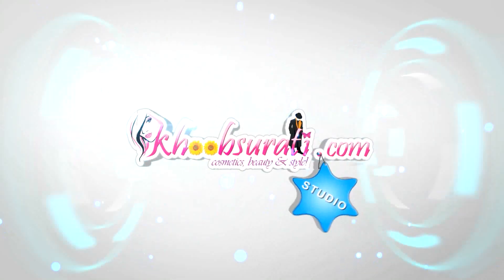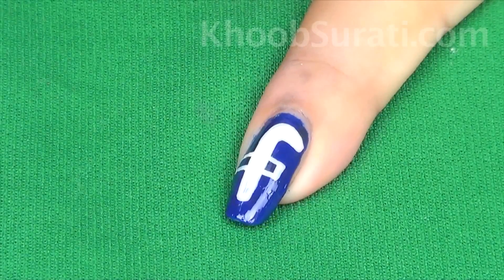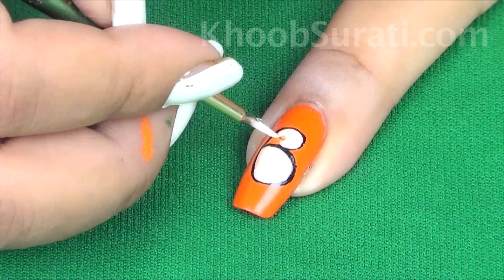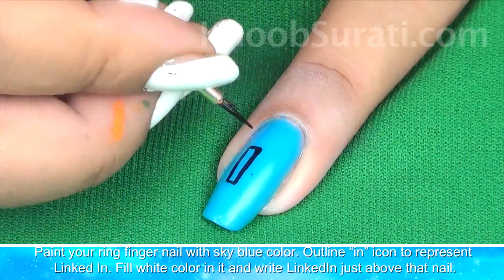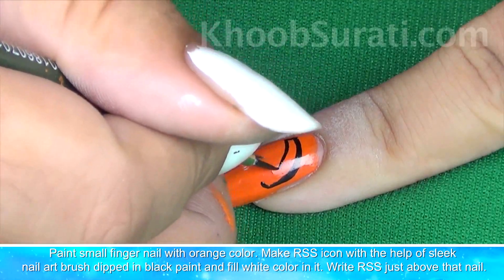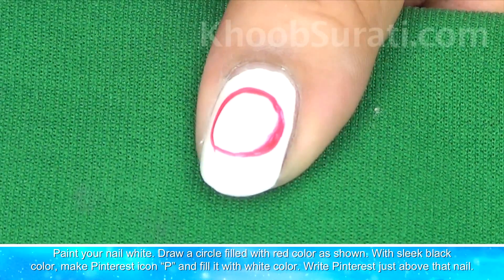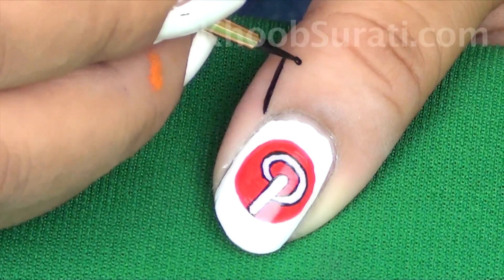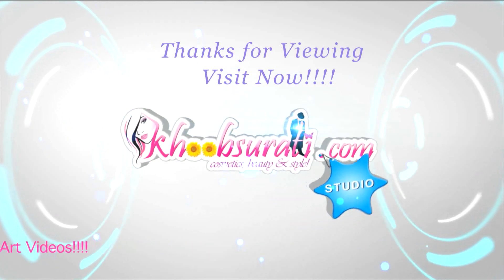Social Networking Icons Nail Art By Khoobsurati.com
Craze for social networking websites have insisted us to try this Nail Art called Social Networking Icons Nail Art. You can show it off in an upcoming social gathering to exhibit your best fashion sense.

Step 1
Paint your index finger nail with blue color.

Step 2
Dip the sleek nail art brush in white paint and start making the Facebook icon "f" as shown in video. Fill the icon with white nail color. Write facebook with black paint just above your nail.

Step 3
Paint middle finger nail with orange color. With sleek nail art brush dipped in black color, make blogger icon "B". Fill it with white color and write blogger just above that nail.

Step 4
Paint your ring finger nail with sky blue color. Outline "in" icon to represent Linked In. Fill white color in it and write LinkedIn just above that nail.

Step 5
Paint small finger nail with orange color. Make RSS icon with the help of sleek nail art brush dipped in black paint and fill white color in it. Write RSS just above that nail.

Step 6
Paint your nail white. Draw a circle filled with red color as shown. With sleek black color, make Pinterest icon "P" and fill it with white color. Write Pinterest just above that nail.

Not only this nail art design helps in receiving oodles of compliments from onlookers but will also match any color outfit.